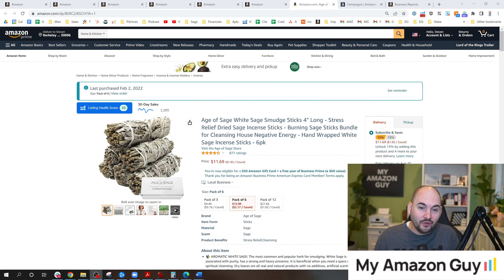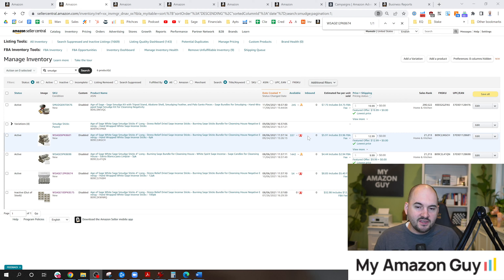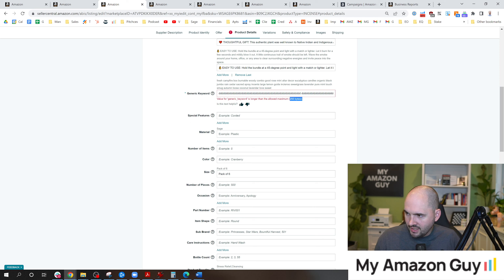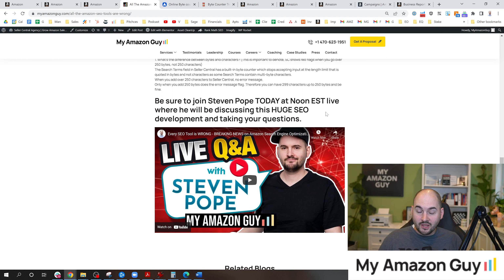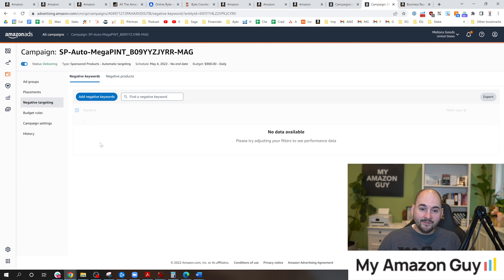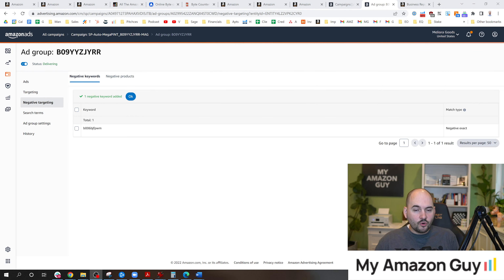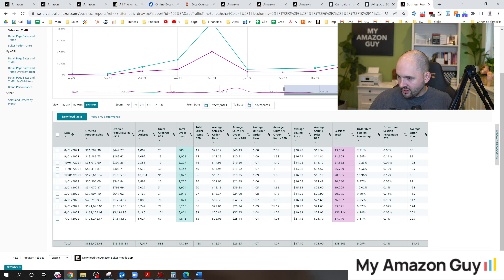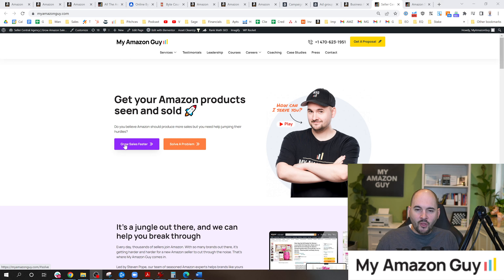4 Ways to Tell if your Amazon Account Being Managed Properly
1. Is anything out of stock?
2. Go to the inventory page, hit edit on a top seller, and check the search term field. If commas, or unoptimized, or not 250 bytes, show him the 250 bytes trick
3. Check Advertising,
a. Anything out of budget?
b. Top spend auto campaign for negations.
c. Search term report and point out wasted ad spend by sorting by spend and pointing out high ACOS
4. Go to a business report, 1 year, sort by month, look for up down

00:00 Is your account being run properly on Amazon?
00:26 Has anything gone out of stock?
00:36 Use Helium 10 to check if the BSR disappear on the chart
00:48 If you see a blank blue line disappear all of a sudden, that means you went out of stocks or have a severe catalog issue
01:02 Bonus Tip #1: If you don't see a yellow line, that means you haven’t set a list price
01:08 Bonus Tip #2: Have they set up a shipping alert on inventory?
01:30 Check SEO and make sure the search term field is set to 250 bytes.
02:29 Use a byte counter tool like Rakko to check the number of bytes
03:32 Check the Advertising and check if there is anything out of budget
04:01 Advertising tip is to go to the top spending auto campaign
04:11 If you don't see negative keywords, there’s an ad dollar that’s being wasted on an auto campaign.
04:23 If there are no negations on an auto campaign, that is a sign of mis advertising management.
04:33 Negative keywords can be added at a campaign level
04:55 Advertising tip is to dive into the search term report
05:41 Go to a business report and look at the sales and traffic, sort by month, and take a year view and check for trend lines and data issues
07:40 Visit My Amazon Guy website